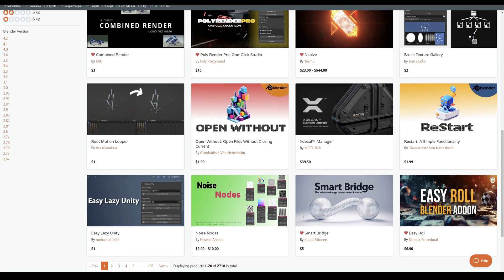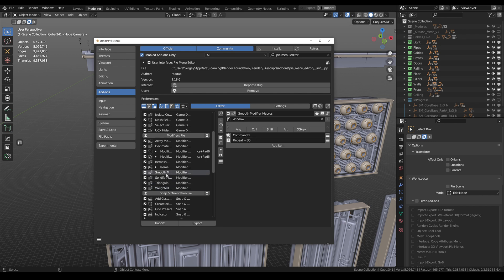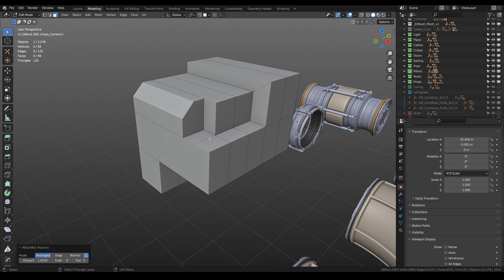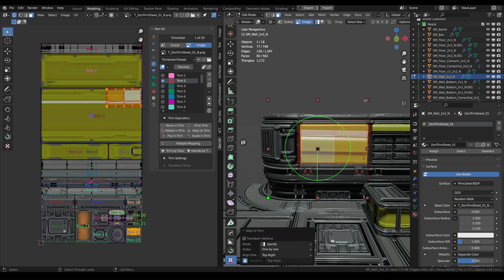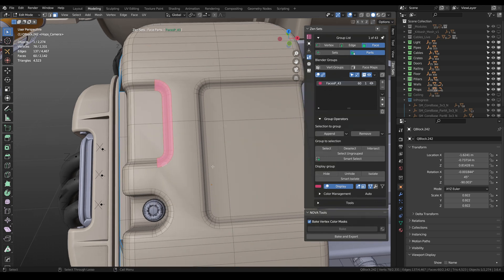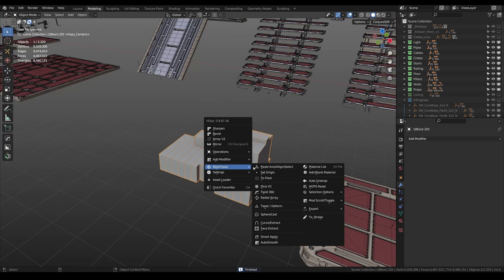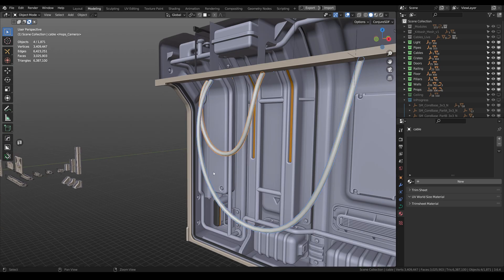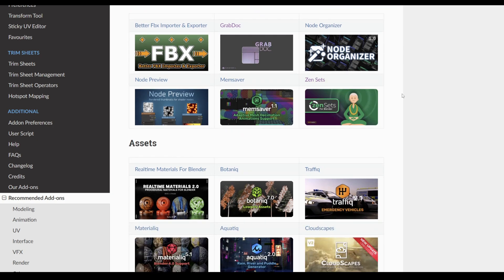My Top 15 Blender Addons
Recommended Add-ons

00:00 Intro
00:36 QBlocker
01:12 Pie Menu Editor
01:51 MESHmachine
02:34 MACHIN3tools
03:16 DECALmachine
03:54 Grab Doc
04:28 Zen UV
05:23 UVPackmaster
06:00 Zen Sets
06:49 KeKit
07:22 HardOps
08:05 BoxCutter
08:51 Cablerator
09:37 Perspective Plotter
10:17 Conjure SDF